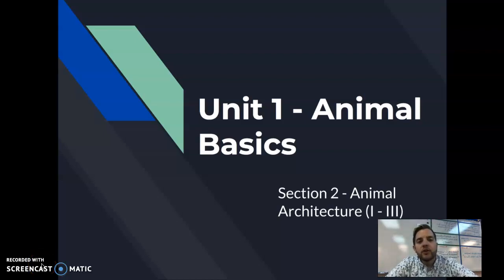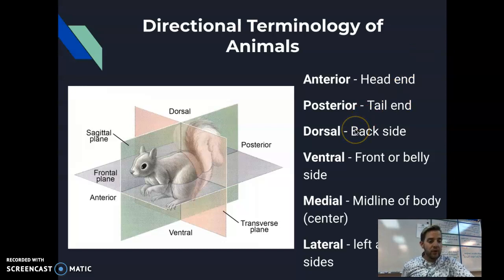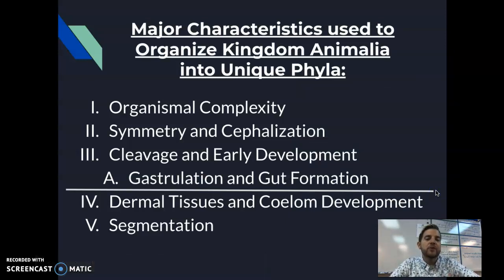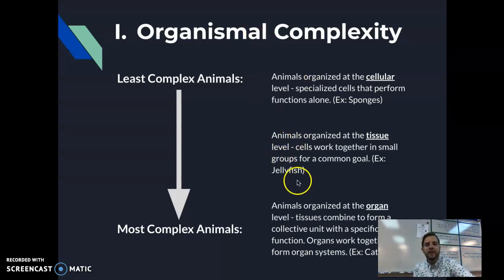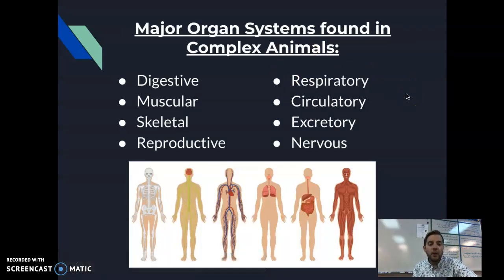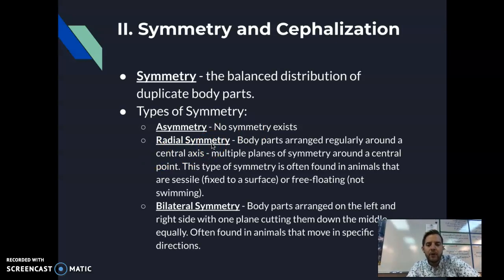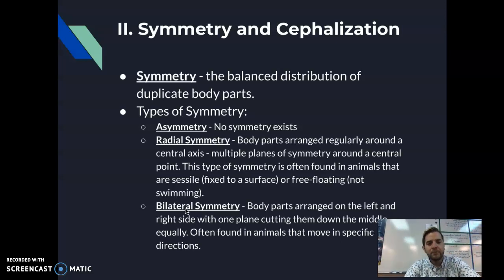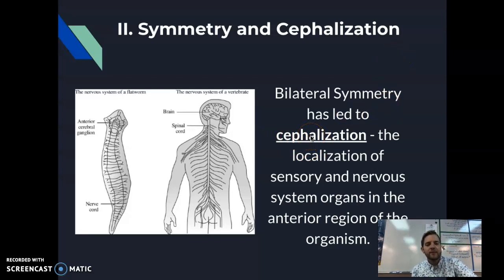Unit 1, Sec 2 - Animal Architecture (I-II) - Zoology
In this video, we will begin introducing basic vocabulary for understanding how animals are classified by phyla. We will cover Parts I (Organismal Complexity) and II (Symmetry and Cephalization) in this video.